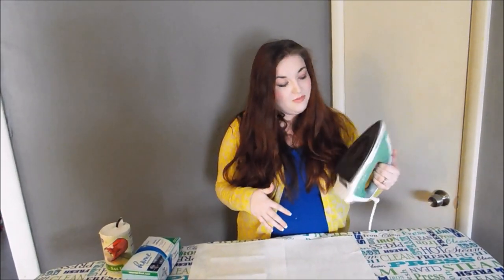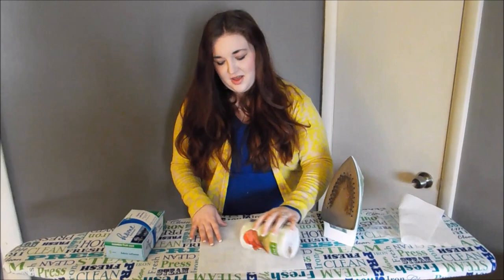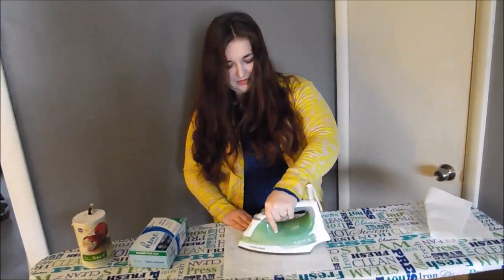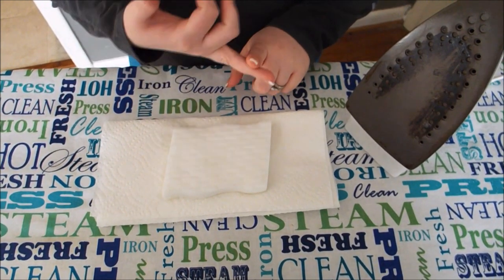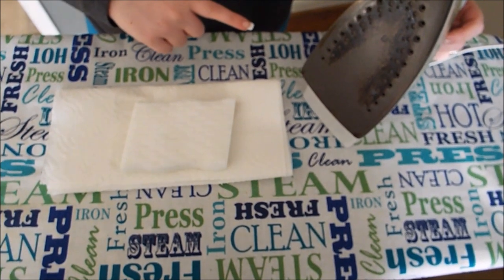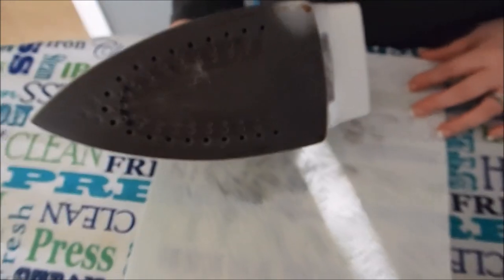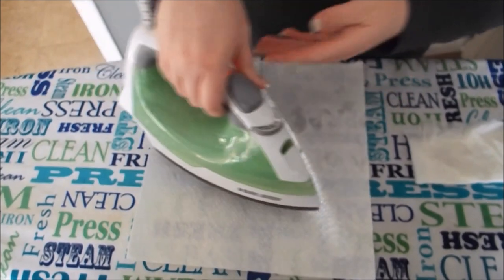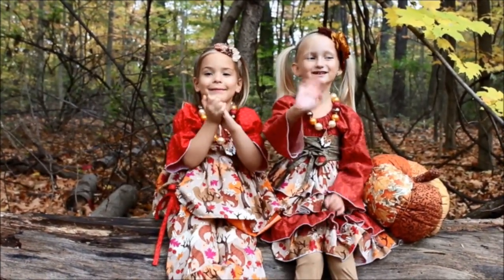How to Clean Your Iron by Create Kids Couture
Have an iron that needs cleaning? Fear not! Morgan from Create Kids Couture tests out different techniques to clean an iron as found on Pinterest. See which ones make the cut and which ones aren't worth trying.